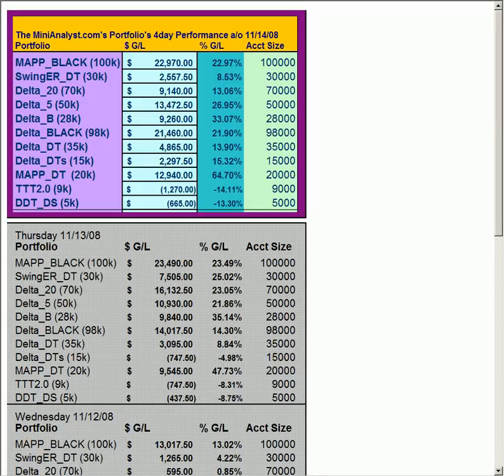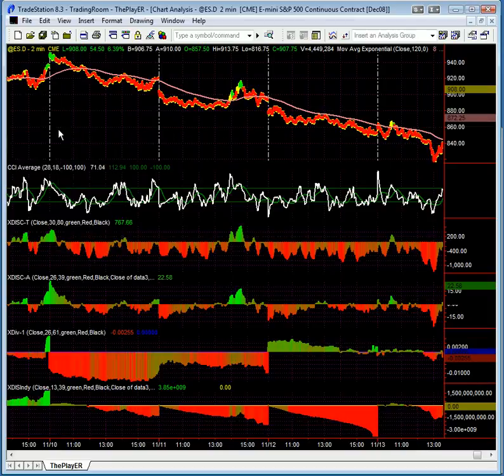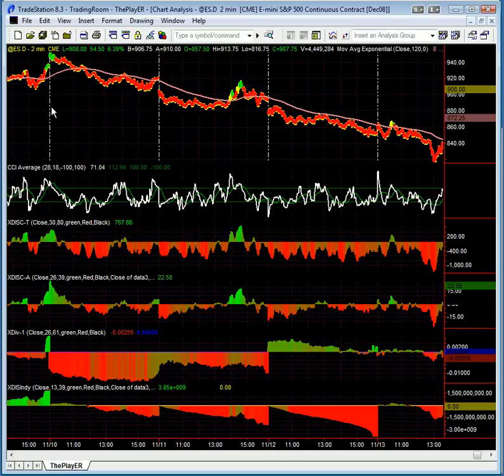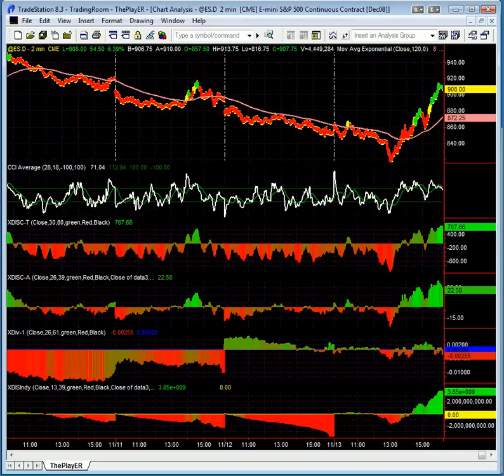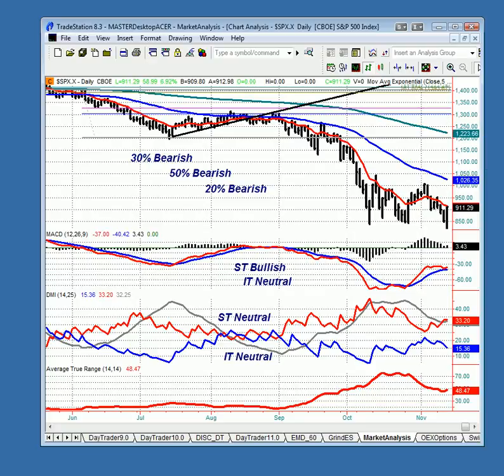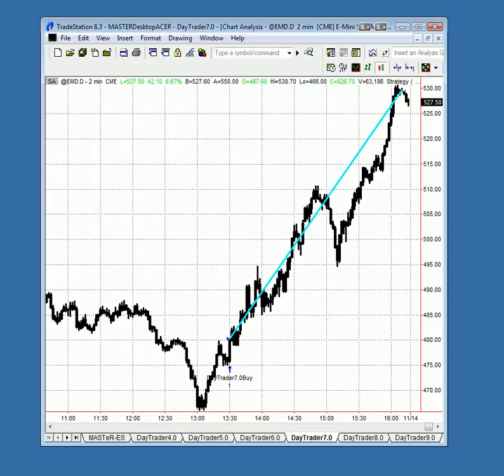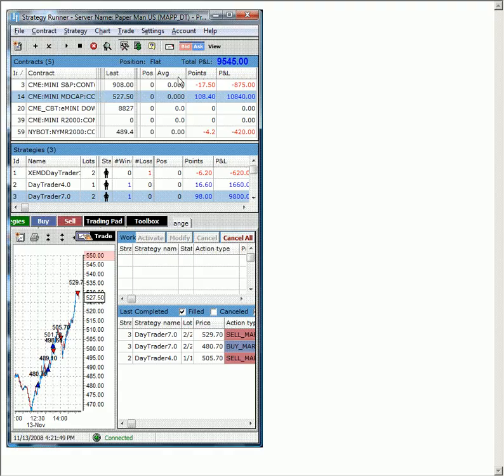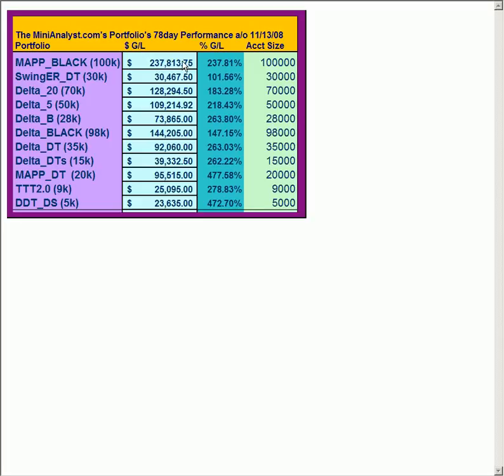11/14/08 Today's FREE Market Analysis & Trading Video